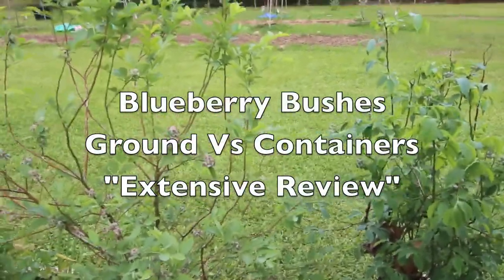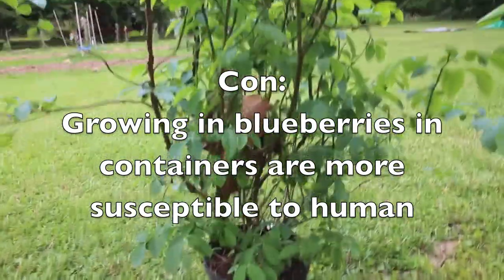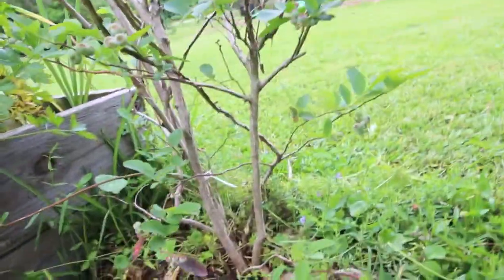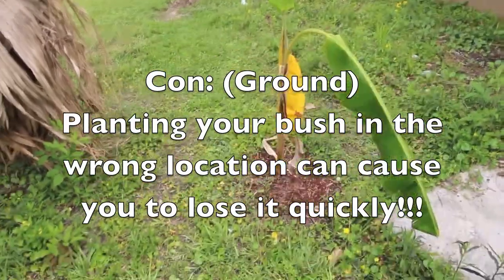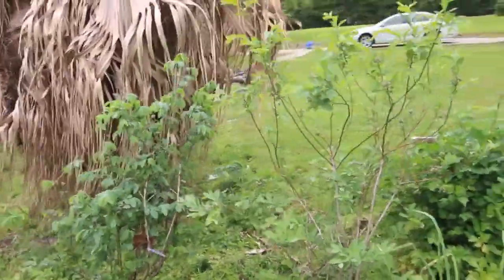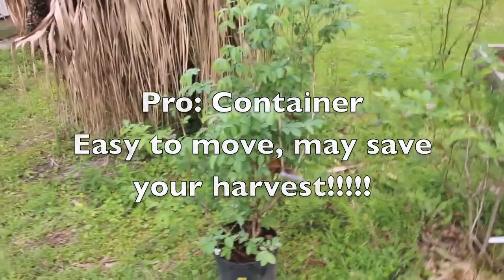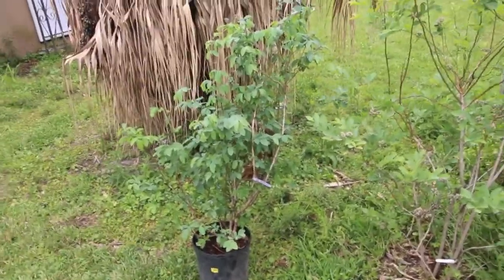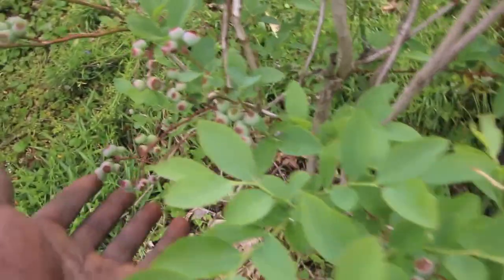Best Way To Grow Blueberry Bushes Ground vs Containers (Extensive Review)